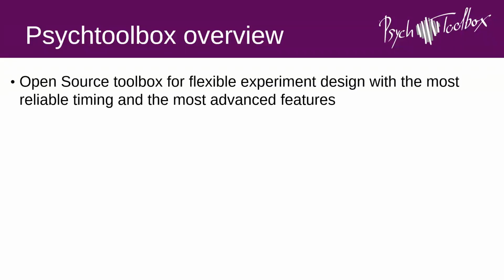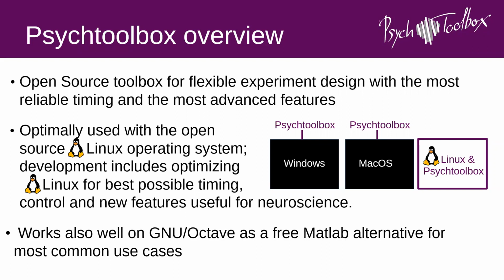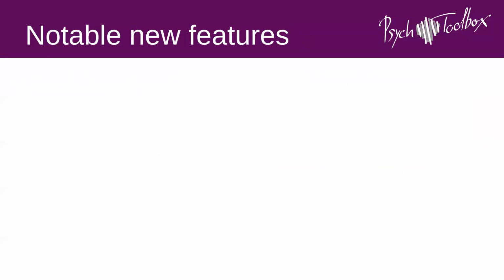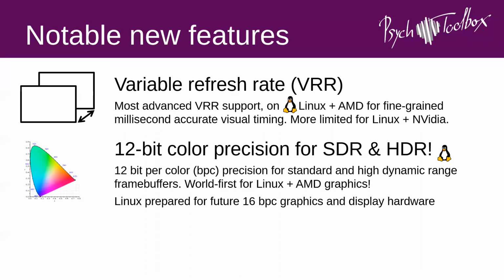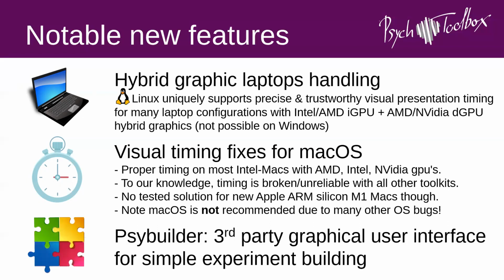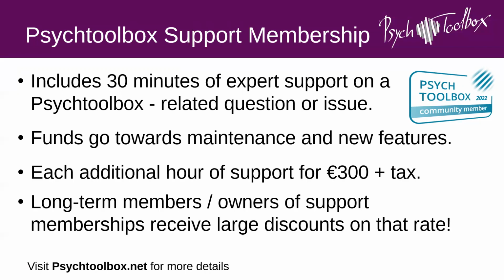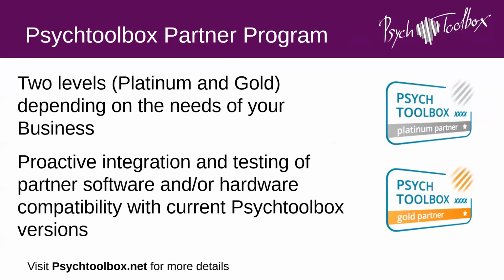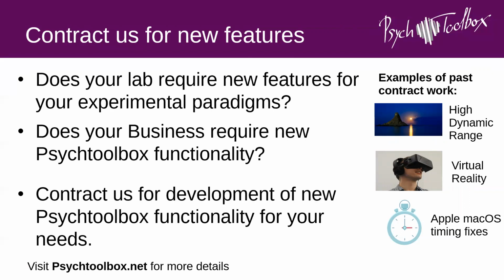What's new with Psychtoolbox - talk at VSS 2022